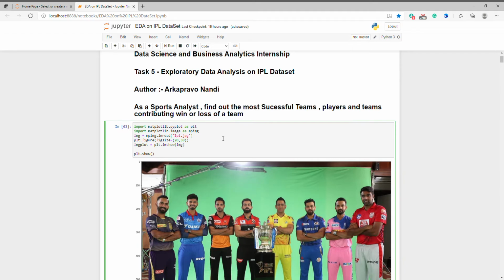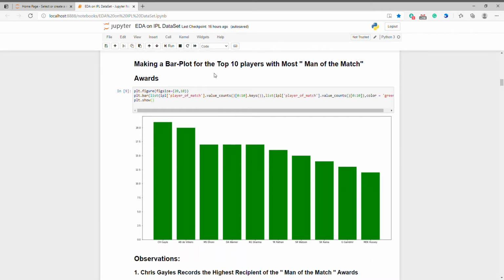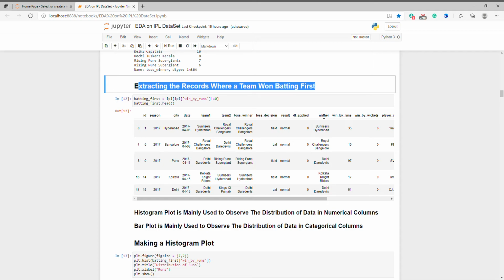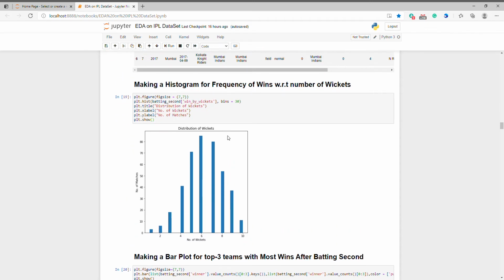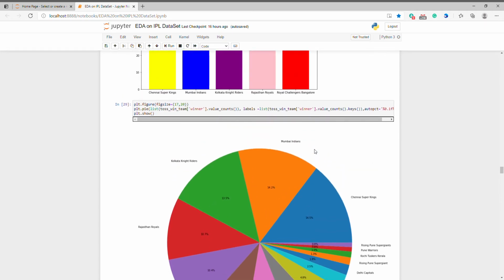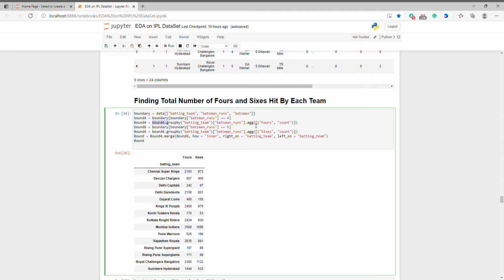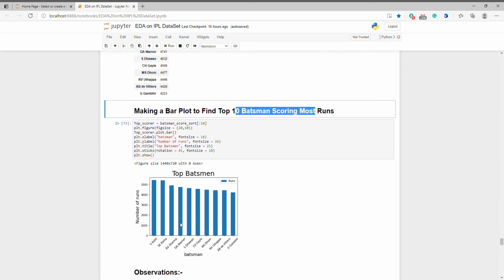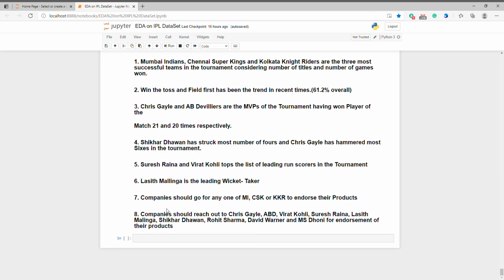EDA on IPL DataSet Jupyter Notebook and 1 more page Personal Microsoft​ Edge 2021 04 14 13 59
Perform ' Exploratory Data Analysis 'on ' Indian Premiere League' DataSet

1. As a Sports analyst, Find out the  Most  Successful teams, players, and factors contributing win or loss of a team.

2. Suggest teams or players a Company should endorse for its products.